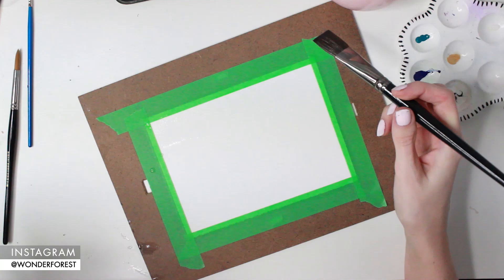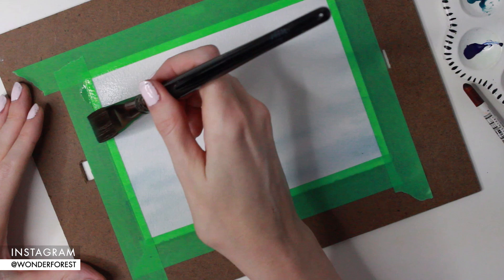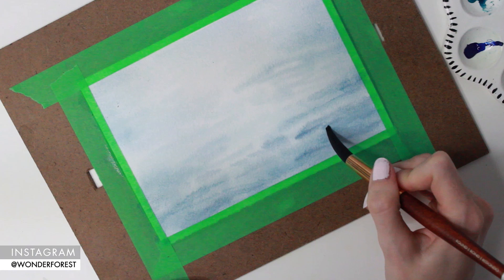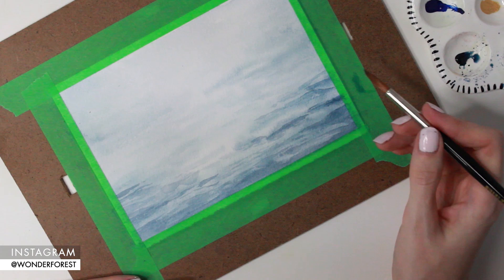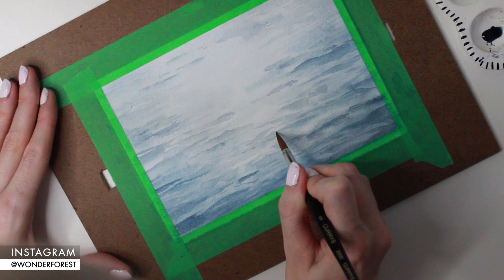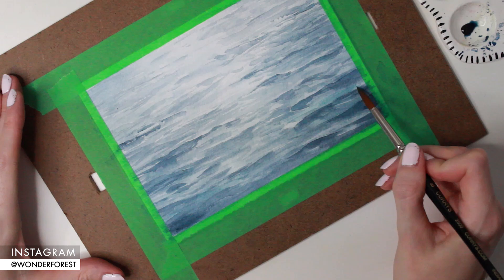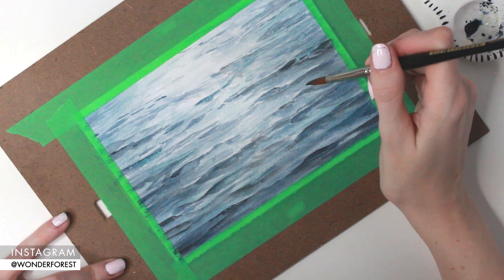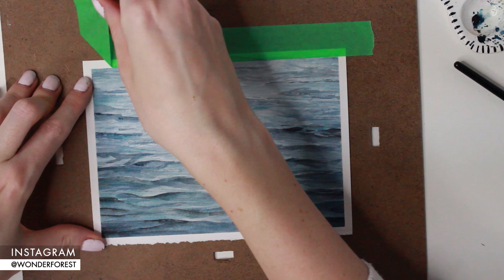How To Paint Ocean Water with Watercolor Tutorial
Hey guys!
In this watercolor tutorial, I'll show you how to paint water with watercolor paints. I've been asked so often to create a watercolor seascape tutorial and to teach you how to paint ocean waves.

Finally, I think I have enough confidence to finish this watercolor demonstration!

Follow along as I create this watercolour seascape!
xo Dana

MY NEWEST BOOK "Watercolour With Me: In The Ocean" is NOW AVAILABLE for pre-order!!!

PRODUCTS USED:
Winsor & Newton Professional 100% Cotton cold pressed paper
Winsor & Newton paints (indigo, ultramarine, cobalt turquoise, lamp black)
Princeton Neptune Brush #14
Curry's #8 round brush
Winsor & Newton White Gouache

LOVE YOU!!!